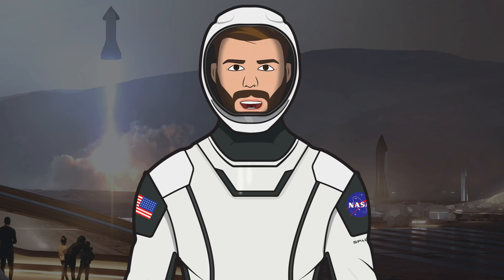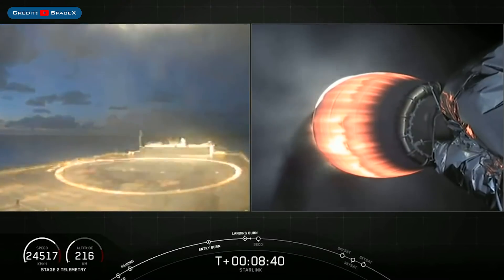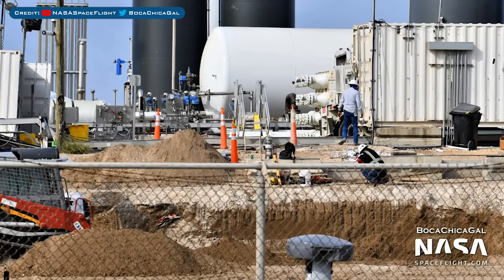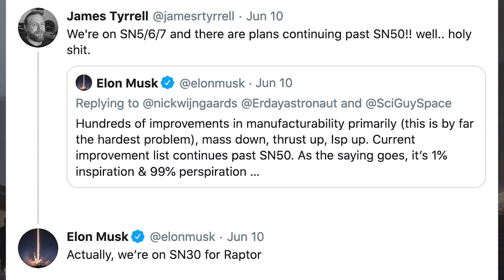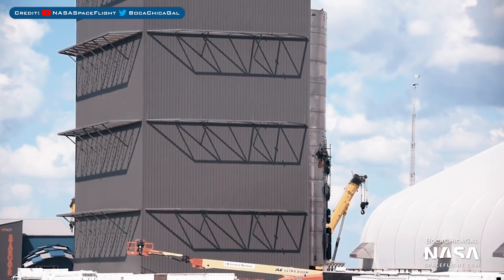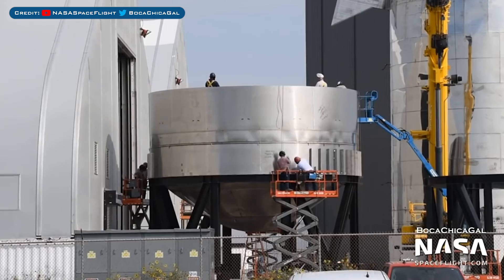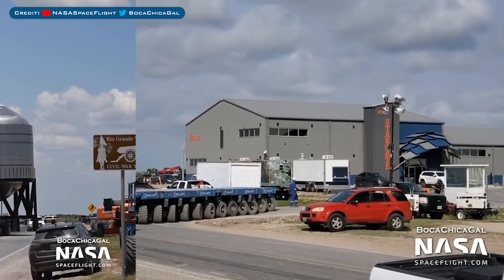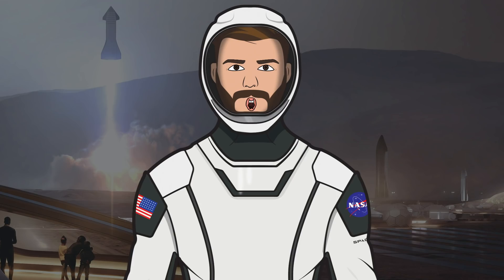SpaceX Starship Updates! SN7 Testing Tank Built, SN5 Rollout Soon & SN6 Stacking Soon! TheSpaceXShow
Welcome to the latest SpaceX Starship Updates video from TheSpaceXFans. Today’s episode we begin by taking a brief look at the recent Starlink-8 launch with SkySat satellites. Then we take a look at various things including SN5 testing preparations, plus some other bits. Then we have a couple of Tweets from Elon Musk, after which, we’ll look at SN5 & SN6 with SN5 rollout soon and SN6 stacking soon. Finally we have a newly built SN7 testing tank that should perform some pressure tests soon. Sit back and enjoy!

@BocaChicaGal. SpaceX Boca Chica - SN7 Test Tank - Super Heavy Launch Site Preps. YouTube. NASASpaceFlight. June 10, 2020.

@BocaChicaGal. SpaceX Boca Chica - 304L Starship Sections Appear as Roll Lift Rides In. YouTube. NASASpaceFlight. June 11, 2020.